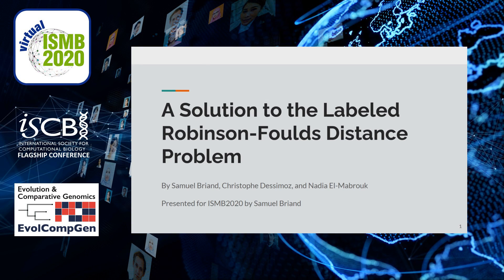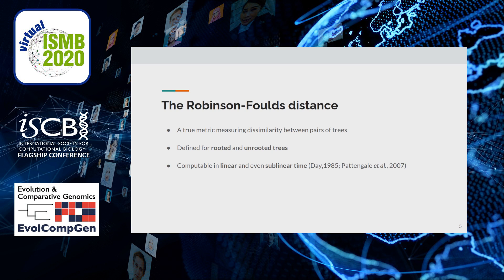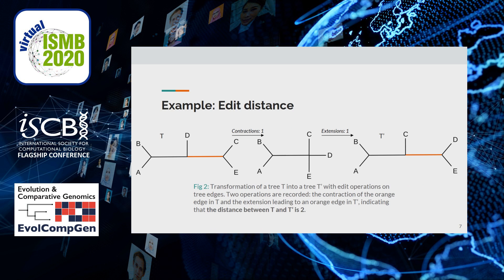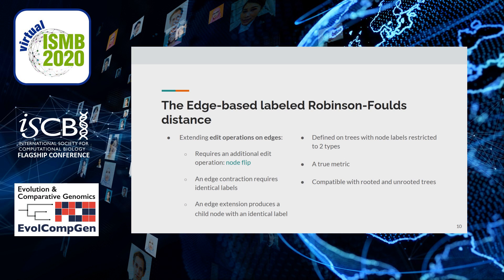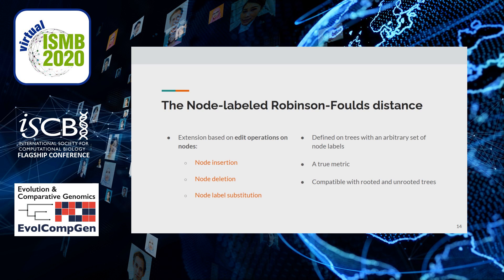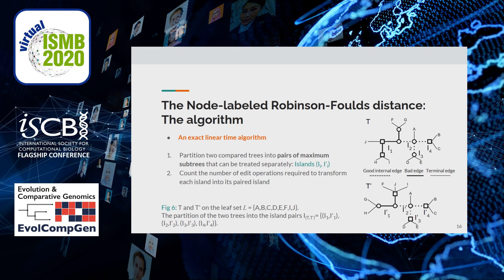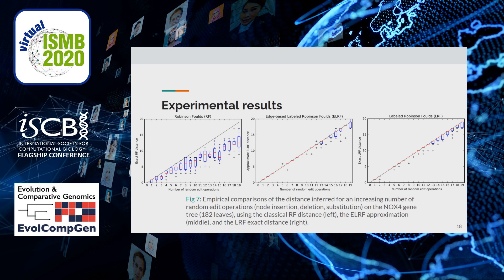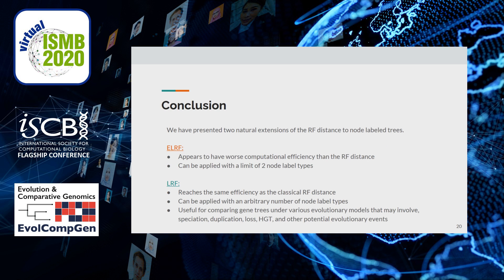A Solution to the Labeled Robinson-Foulds Distance Problem - Samuel Briand - EvolCompGen - ISMB 2020